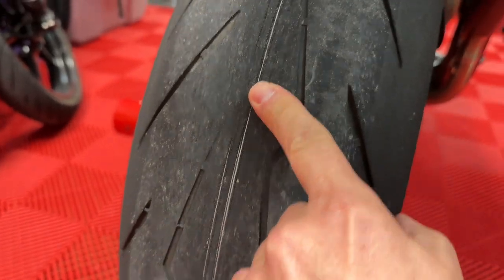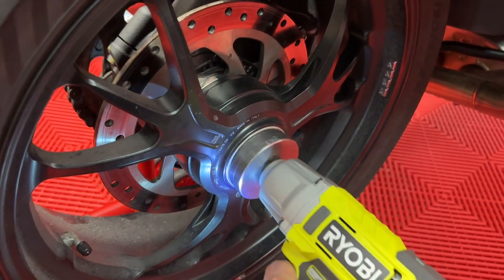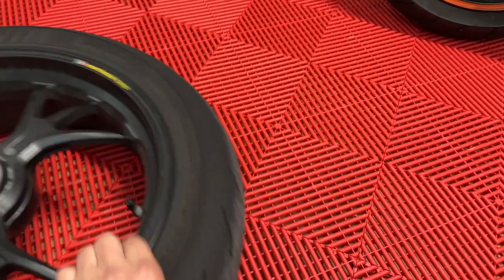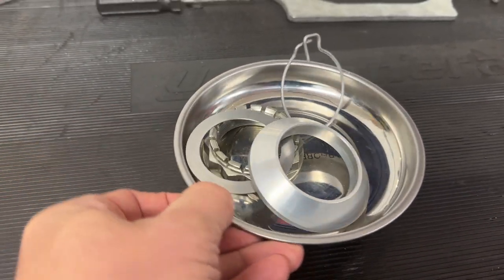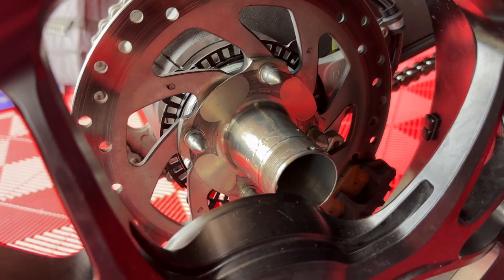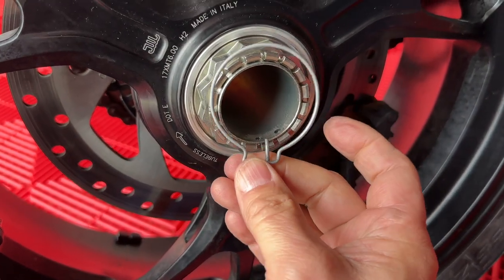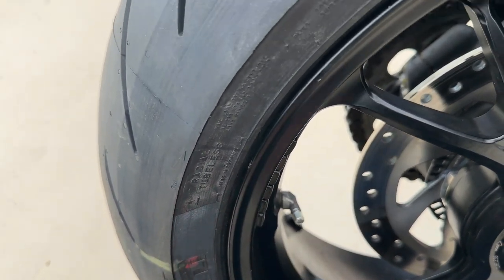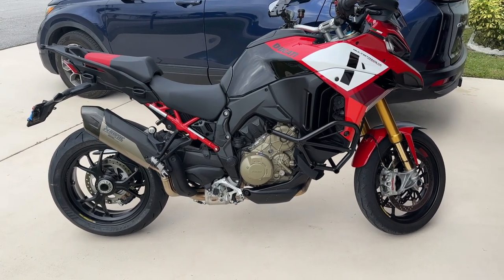How to change the rear wheel on a Ducati Single Sided Swingarm [ Multistrada V4 Pikes Peak ]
This is a how to video showing the process to remove and replace the rear wheel on the Ducati Multistrada V4 Pikes Peak

Whether you are a Ducati, Aprilia, Suzuki, Triumph, Harley Davidson, Yamaha, Indian, Royal Enfield, or any other motorcycle brand fan, we have you covered or we will have you covered or we will soon.  Please stick around, enjoy, comment, and give us some feedback on what you want to see on this motorcycle channel.